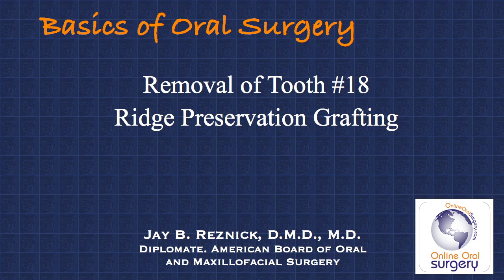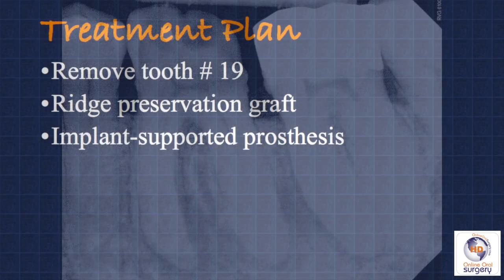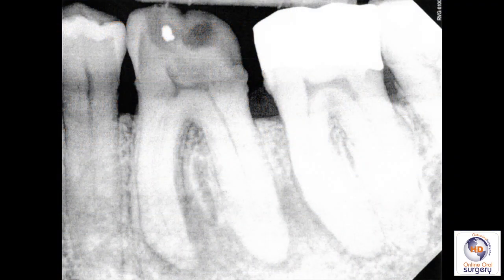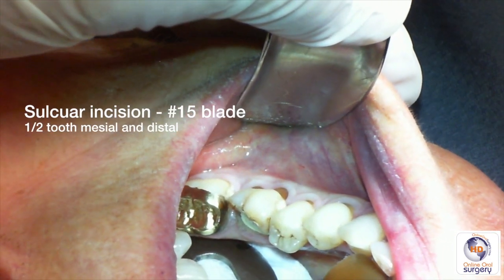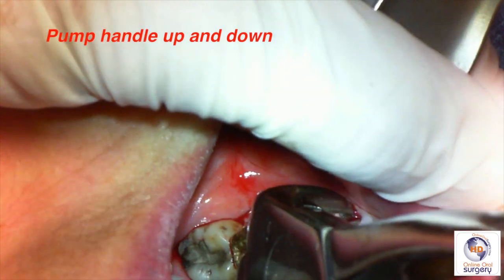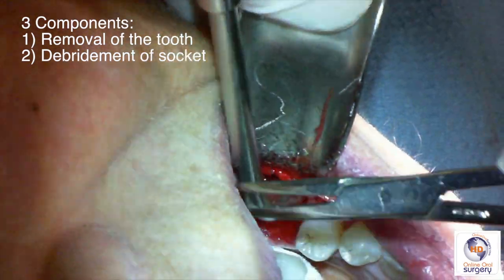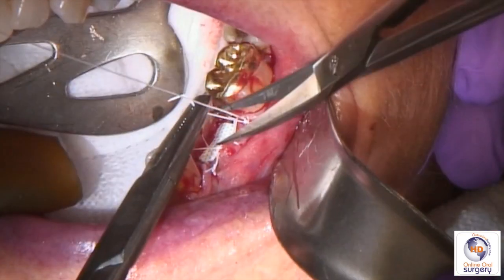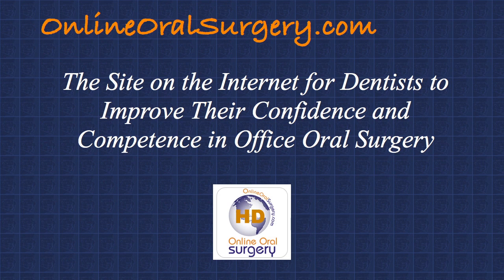Extraction of Tooth #19 with Ridge Preservation Grafting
This is a condensed version of the full video course discussing the surgical removal of tooth #19 and Dr. Reznick's technique of ridge preservation bone grafting. To see the full version, as well as over 11 hours of continuing education for dentists to become more confident and competent in office oral surgery, go